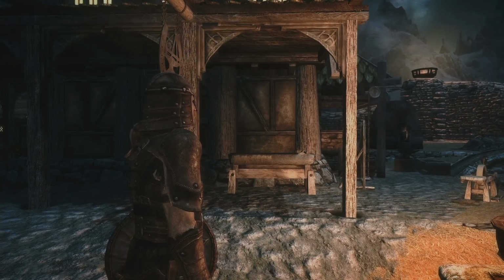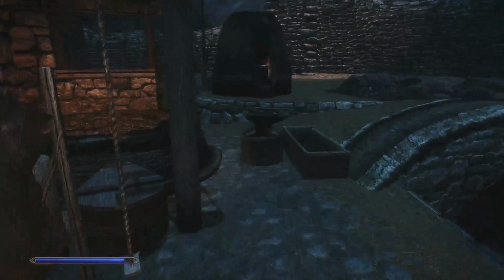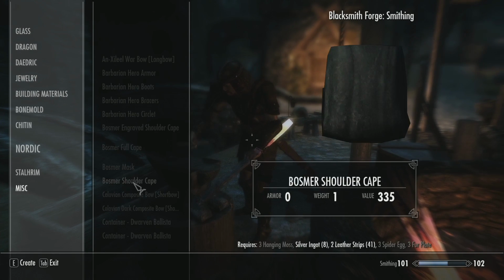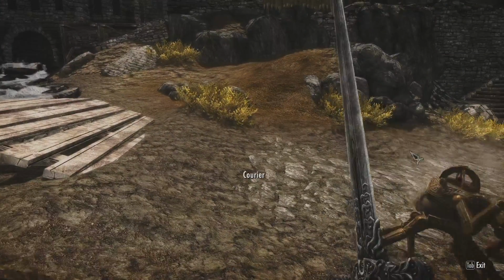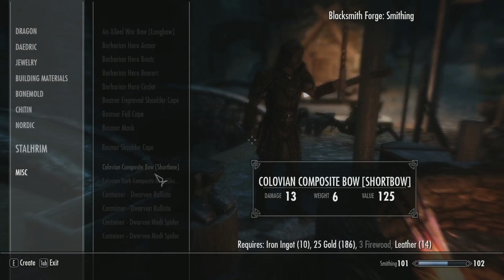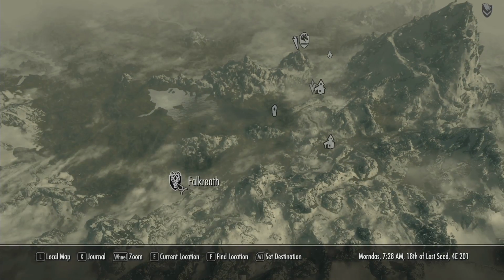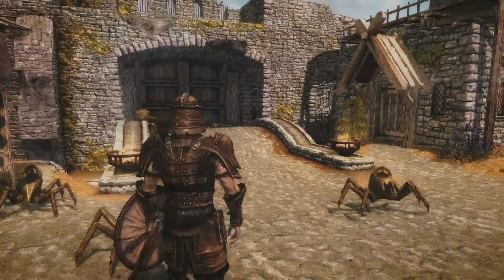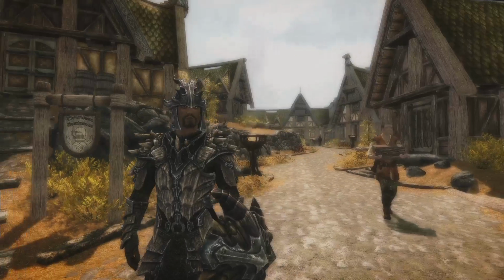SKYRIM MOD TESTING: Perkus Maximus (PerMa) - Smithing Tree Constructs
Continuing on with testing the PerMa mod

Will be focusing on the few perks I missed last time in the Smithing tree.